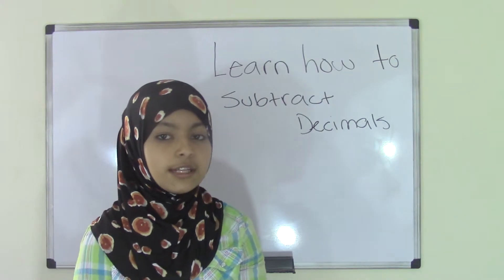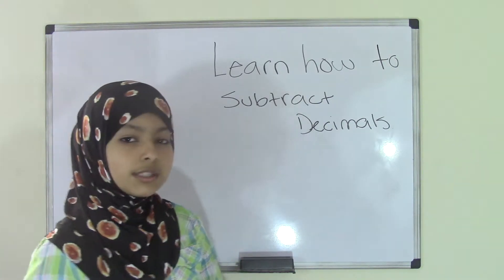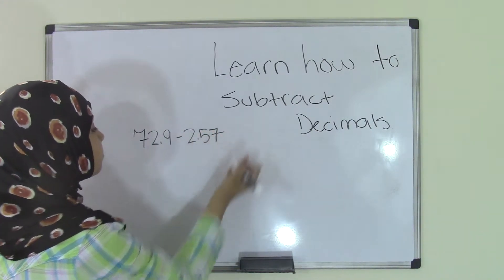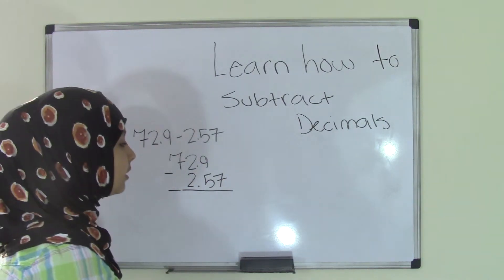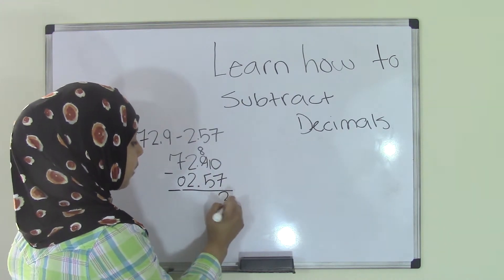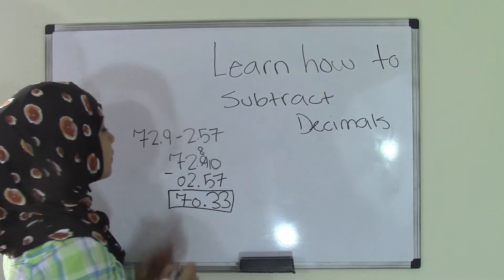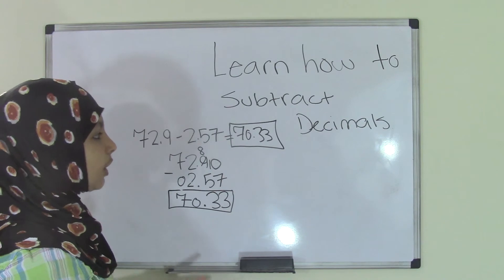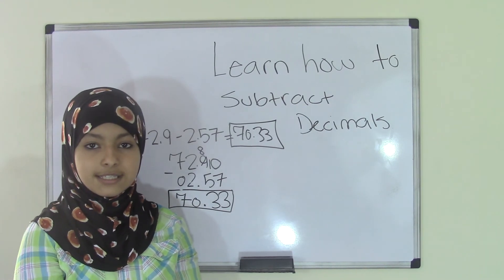5th Grade Math: How to Subtract Decimals Examples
This is just a sequel video to our previous video on subtracting decimals. It will talk you through the whole process more thoroughly.

Visit us:
5th Grade Math (Common Core Math) is all about teaching Fifth grader student Math skills